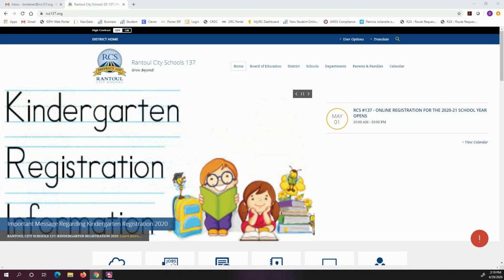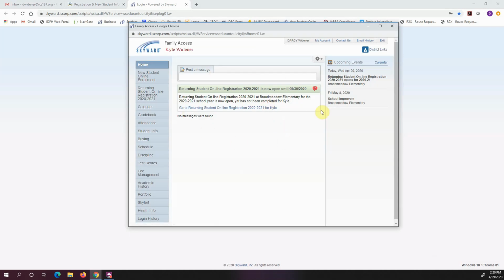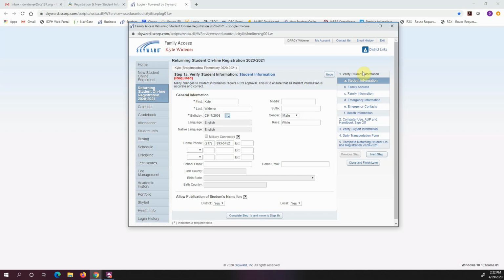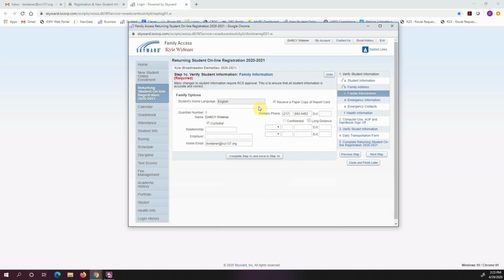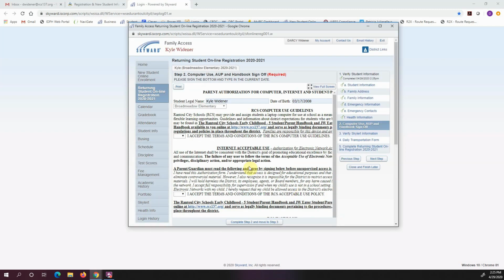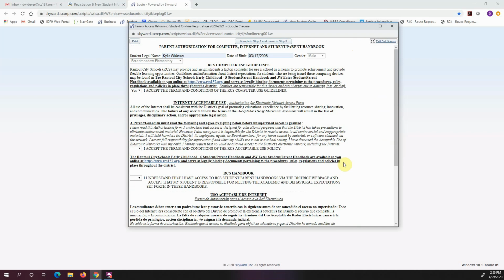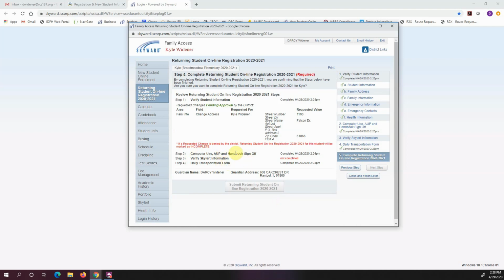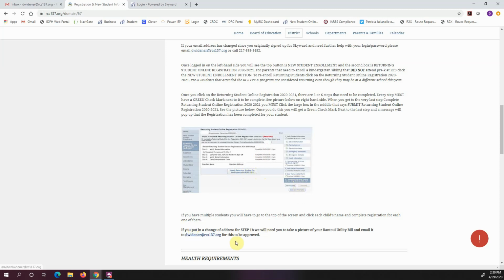Rantoul City Schools Returning Student Registration Tutorial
This video demonstrates the process of registering returning students for school using skyward. Darcy Widener provides a step by step tutorial for completing all the appropriate sections.